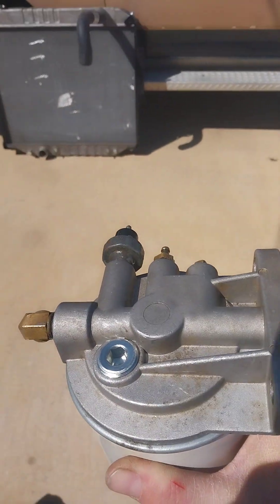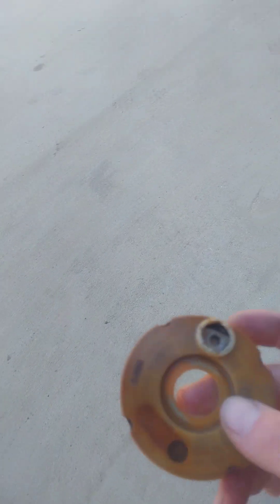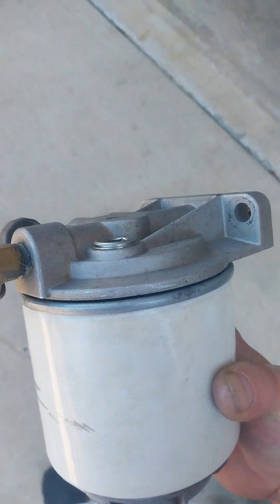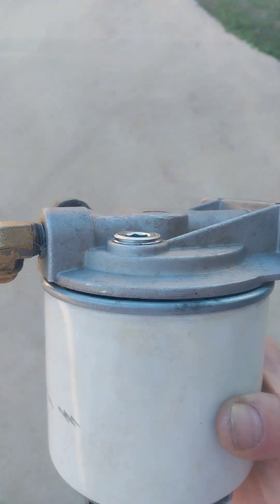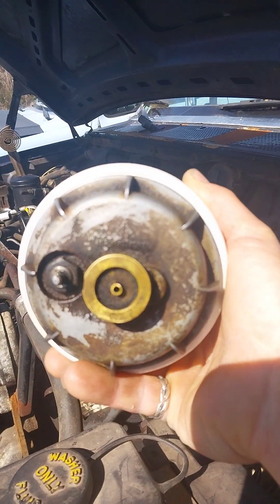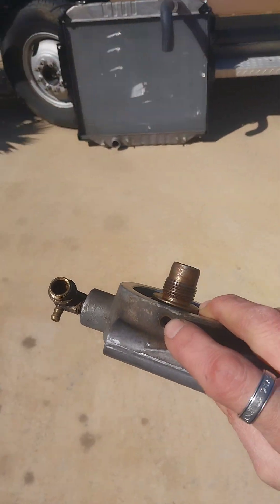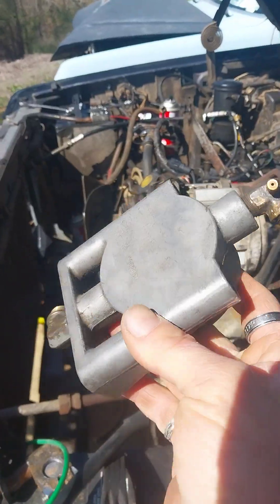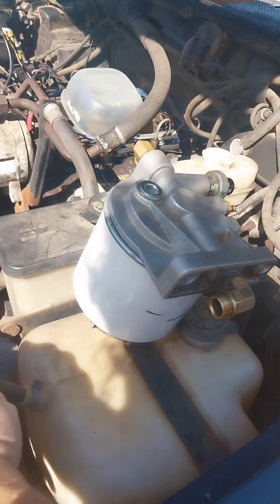1898 Ford f350 fuel heater delete. Classic Diesel